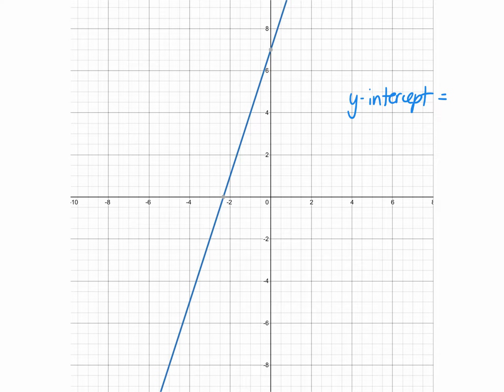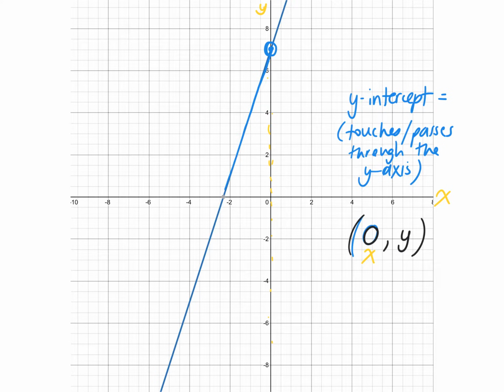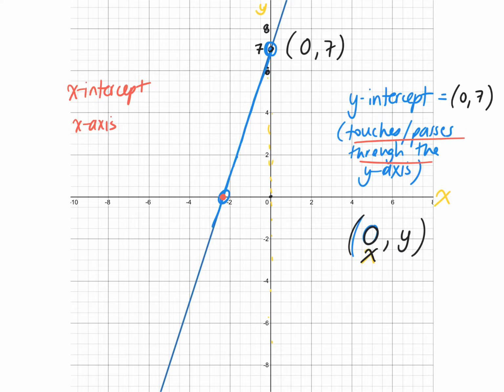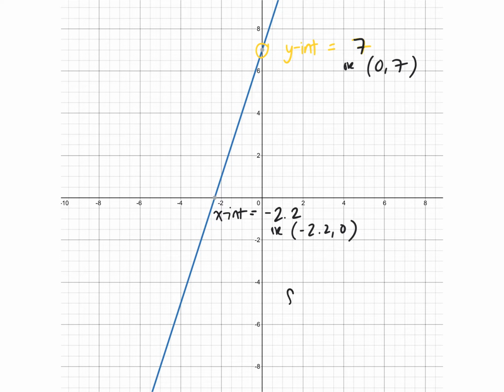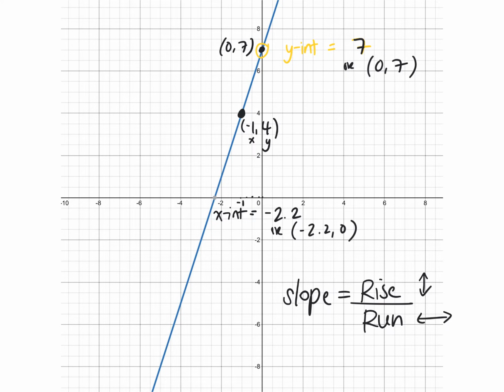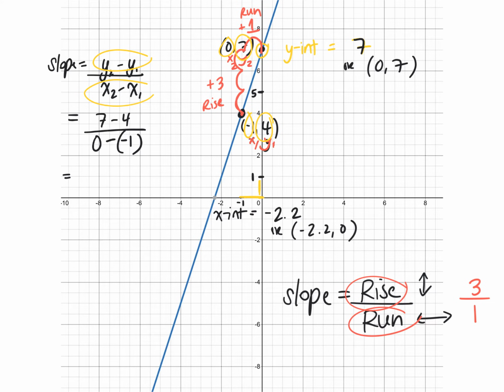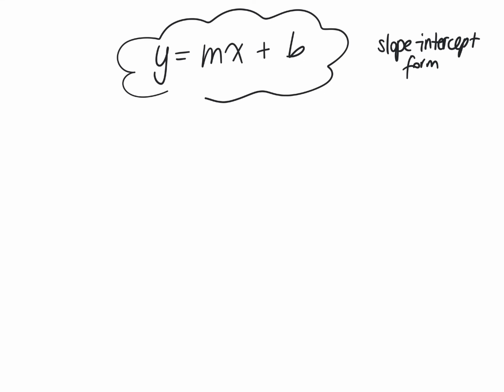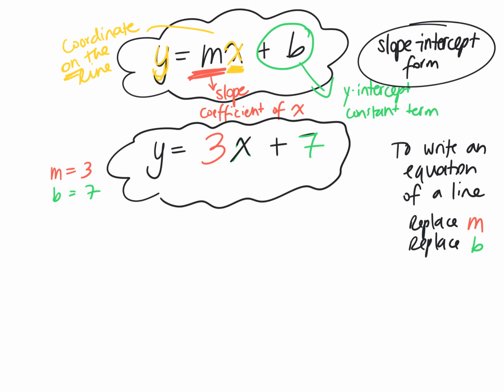How to create equations from graphs gr 9 academic